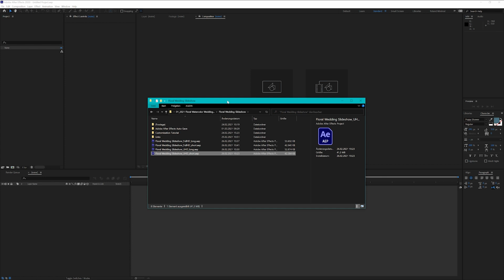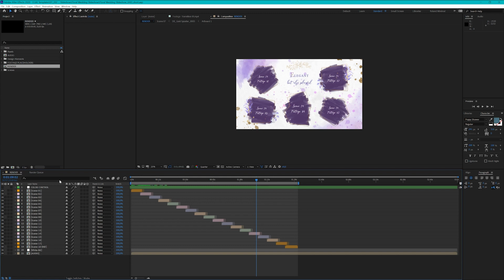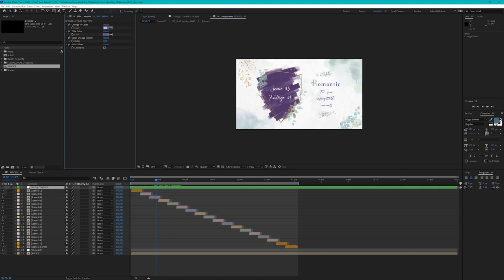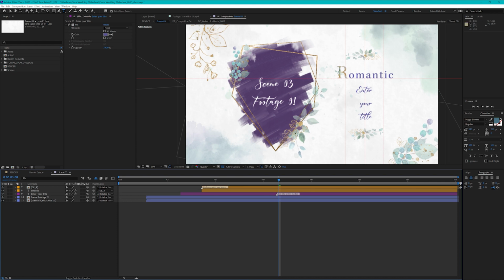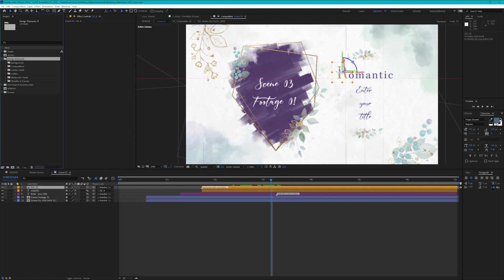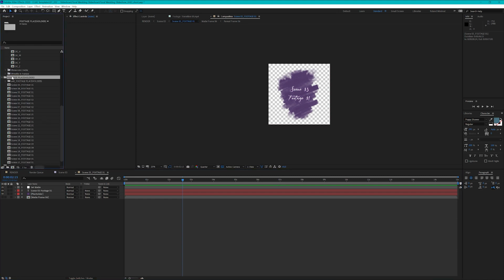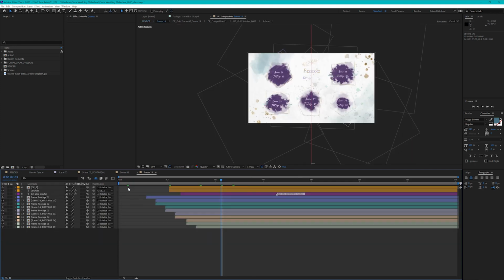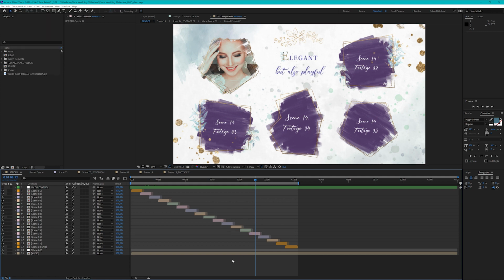Floral Wedding Slideshow - Customization Tutorial Part 01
This tutorial shows how to customize the Floral Wedding Slideshow After Effects template.

This template is an elegant and beautiful wedding slideshow. Create a unique slideshow for your special day using this wonderfully hand-painted and animated floral watercolor style animation.

All titles and layouts are editable.

Template Features

- 2 versions (short & long)
- 22 and 43 placeholders (extendable)
- 110 floral design elements included
- 2 part customization video tutorial included

Technical Details

- Compatible with After Effects CC and above
- 2 Versions: UHD (3840×2160) & FullHD (1920×1080)
- 25 fps
- Duration 1:30 – 3:00 (extendable)
- Music is not included in the download – you can get it from PIANODAYs at audiojungle

Weblinks